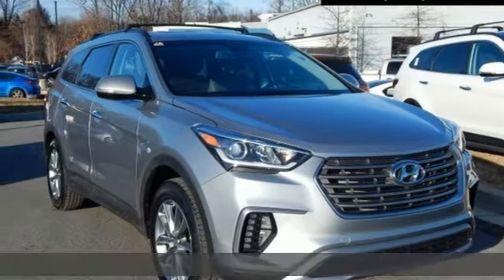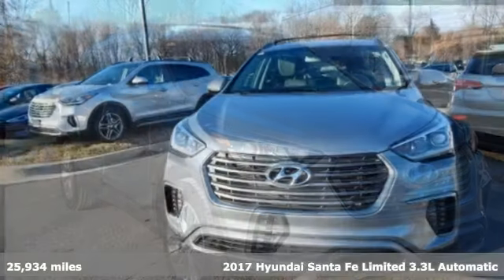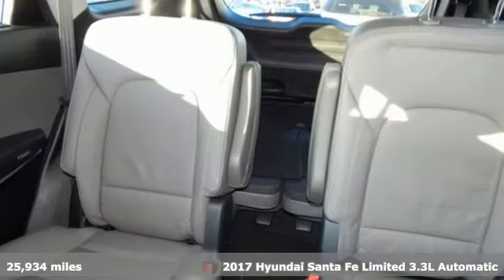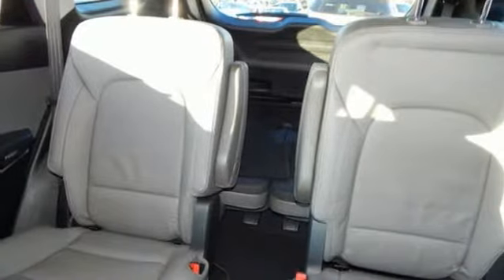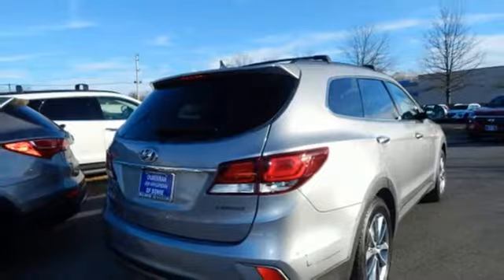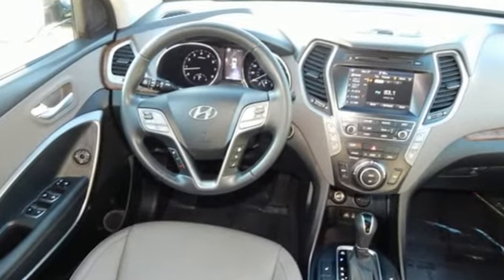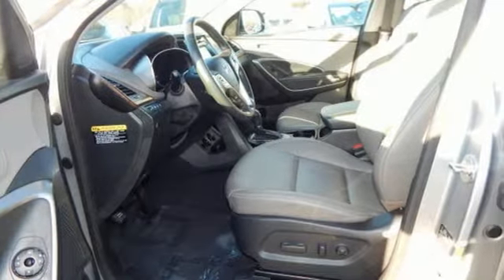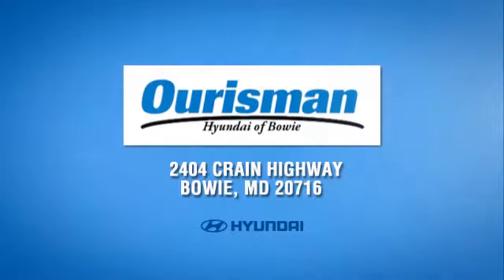Used 2017 Hyundai Santa Fe Bowie MD Crofton, MD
Year: 2017
Make: Hyundai
Model: Santa Fe
Trim: Limited
Engine: 3.3L V6 DGI DOHC 24V
Transmission: 6-Speed Automatic with Shiftronic
Color: Gray
Interior: Gray
Mileage: 25934
Stock #: 2714154A
VIN: KM8SN4HF5HU240235
2017 Hyundai Santa Fe SE FWD 6-Speed Automatic with Shiftronic 3.3L V6 DGI DOHC 24V Free Car Washes for Life!, Loaner Car for Scheduled Maintenance!.brbrRecent Arrival! Odometer is 16771 miles below market average!brbrAwards:br * 2017 KBB.com 10 Most Awarded BrandsbrPrice excludes tax, tags, certification and processing fee.

Address:
2404 Crain Hwy